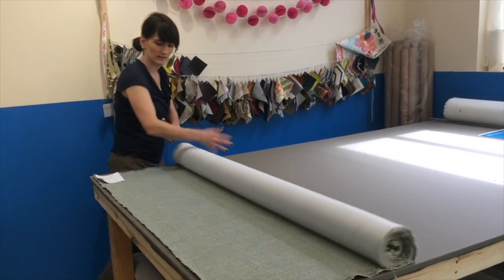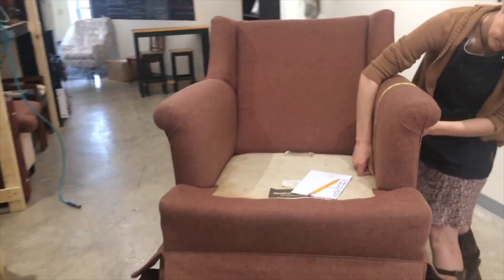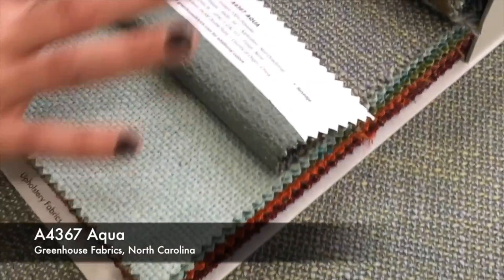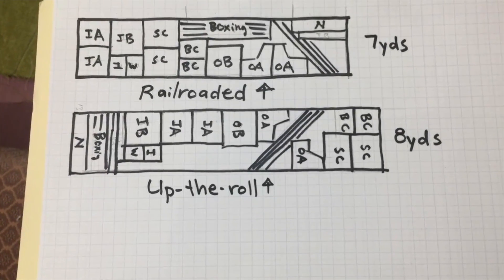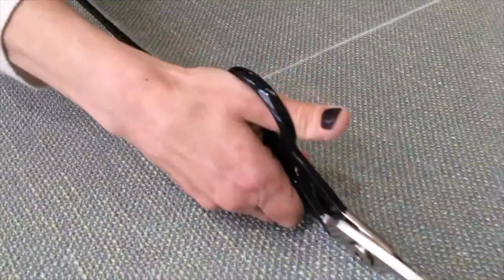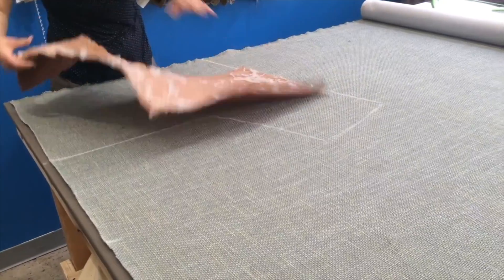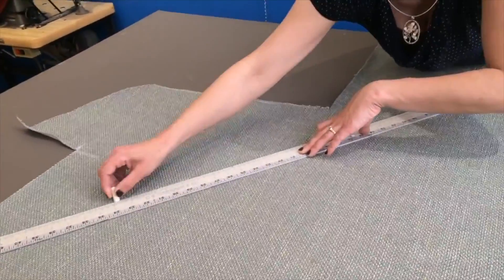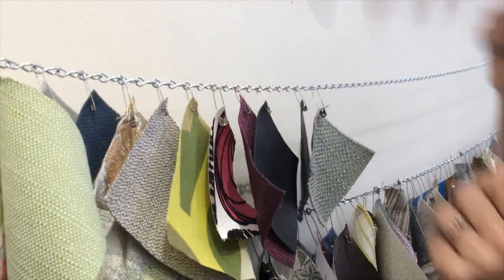Part 2 - Layout and Cutting | DIY Upholstery with a PRO - How to Reupholster an Armchair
Layout and Cutting

This twelve-part series, HOW TO REUPHOLSTER AN ARMCHAIR, was originally published in the fall of 2017 through the Funky Little Chair. Due to popular demand, it is being given a second life here at The Workroom Channel.

Lovingly known as ReupholsterAuntBea, these videos are a great jumping off point for first-time upholsterers. Cynthia Bleskachek's main goal in creating these videos was to encourage aspiring hobbyists to connect with quality educational resources. They were created to be informative and approachable, but also fun and a little silly! Learn more about professional upholstery through The Workroom Channel's ANYTIME ACCESS courses. Click the link below to view the full library.